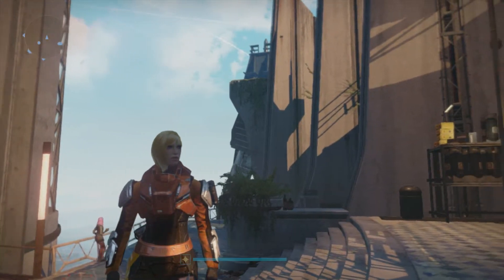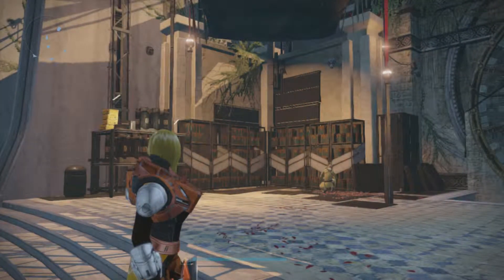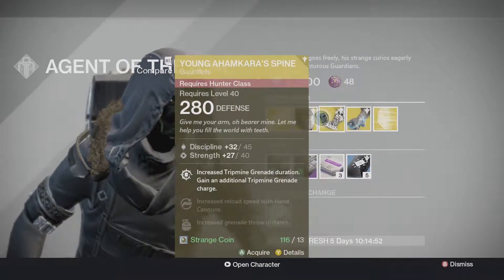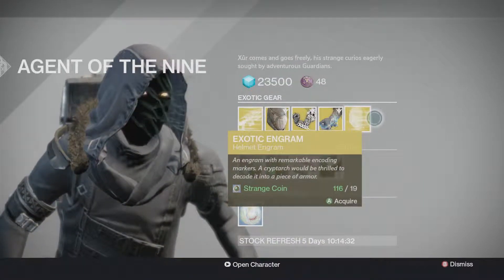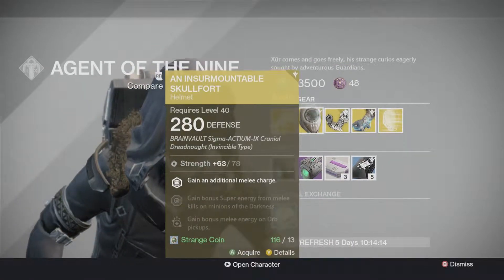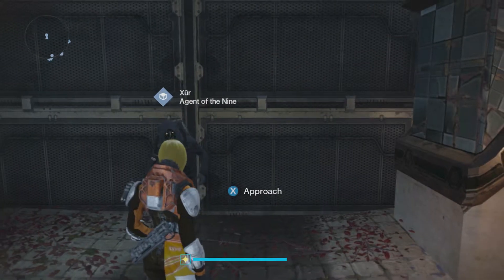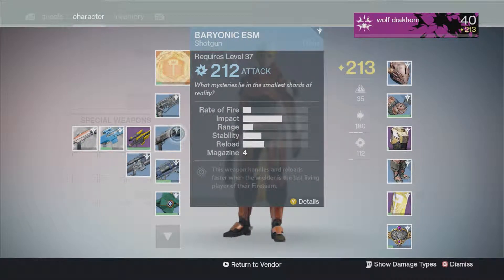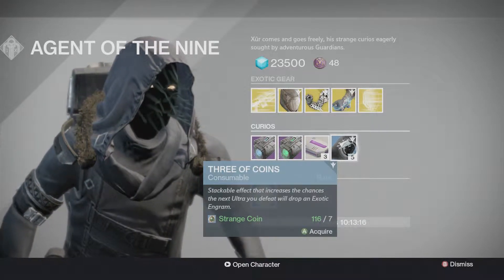XUR REVIEW TAKEN KING EXOTIC